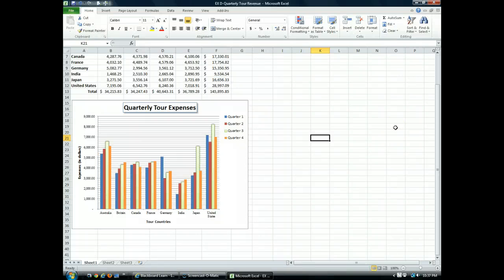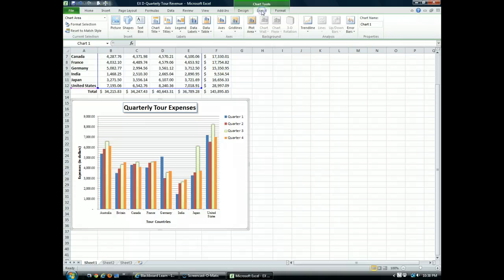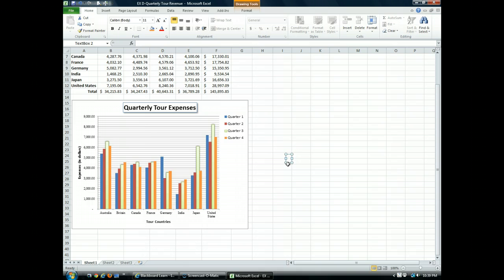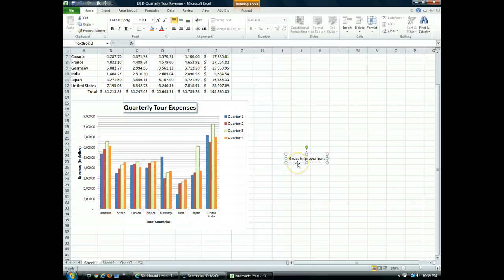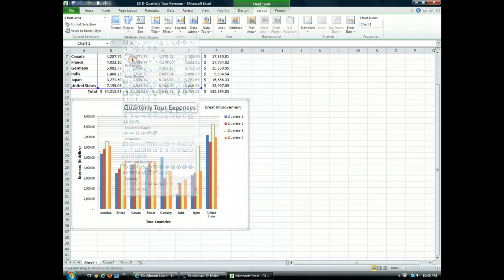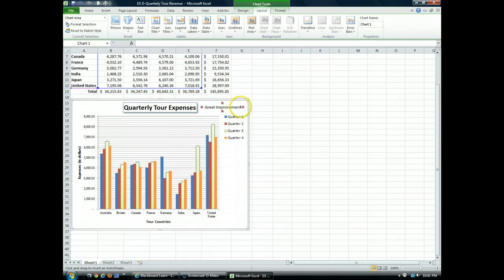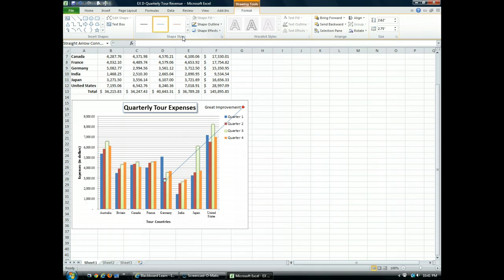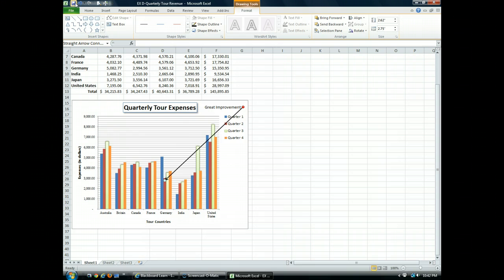Annotating and Drawing on a Chart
This demo illustrates how to annotate a chart using the drawing tools to make an element pop.